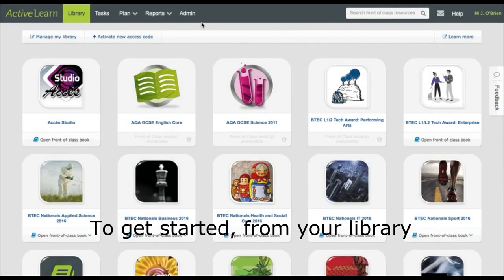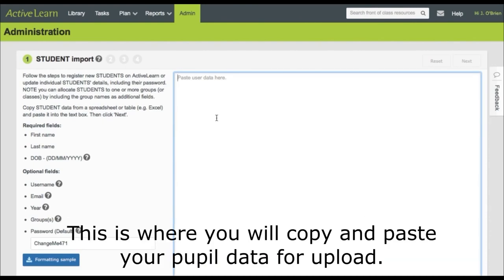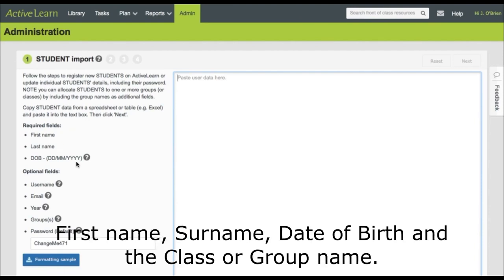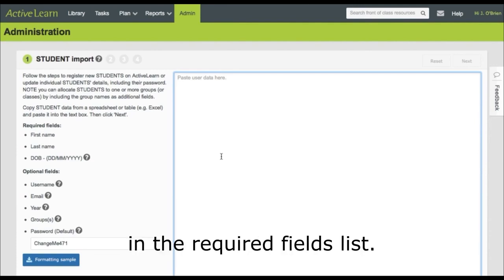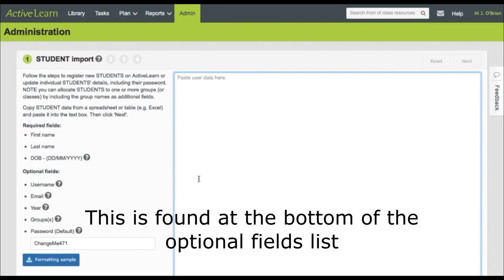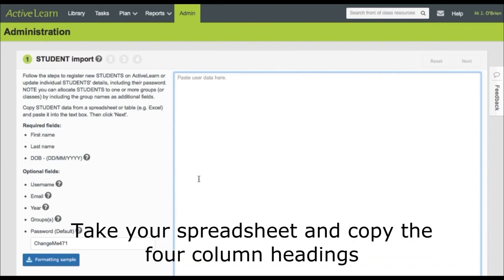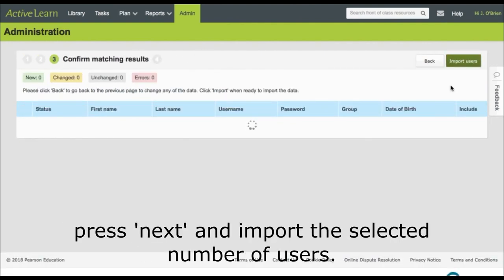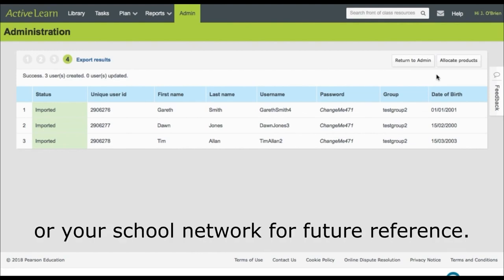Pearson ActiveLearn - Registering multiple students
To start using your Pearson subscription, watch this video to find out how to register all your pupil data ready to start using ActiveLearn.